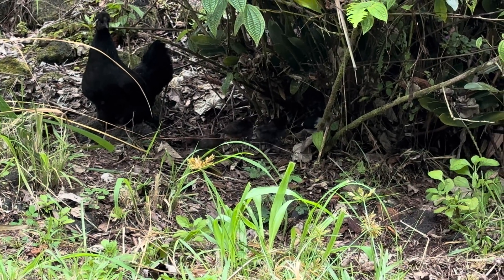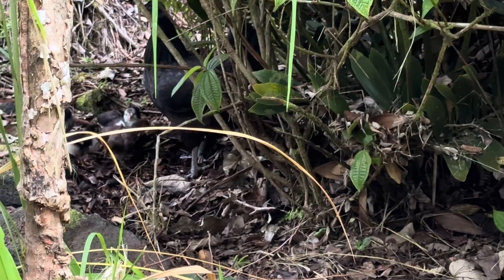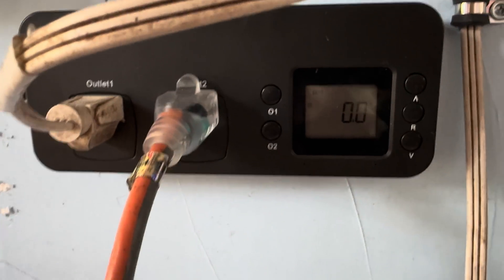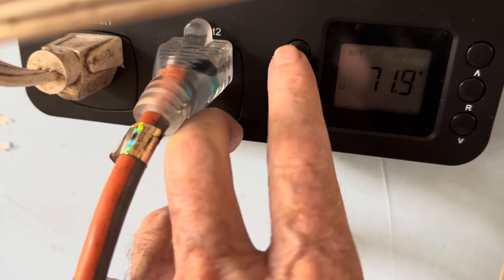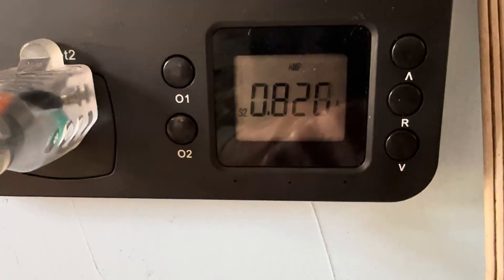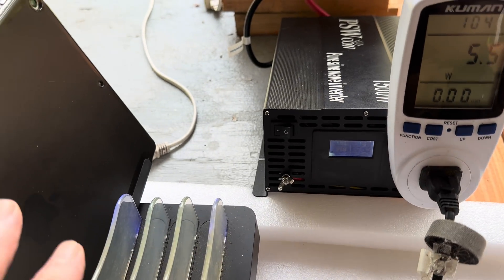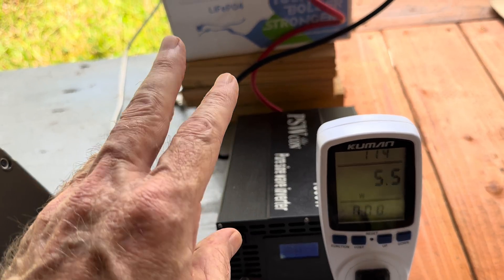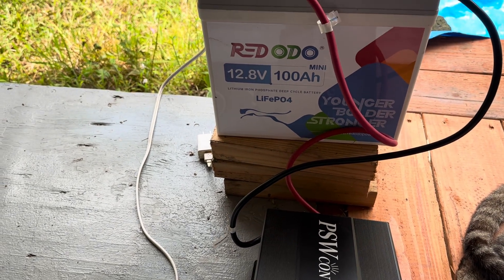One 100Ah LiFePO4 Battery Jungle-Ready Off Grid-Power Tough Enough?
Watt meters: double outlet
:single outlet
stuff I use everyday:
Blue wall:
Smart Shunt
Smart Dongle

12V system:
50 amp breakers
Bus bars
Battery cables
50 amp breaker
10 ga. wire
48V system:
Bus bars
REDODO system:
Bus bars
Solar panels
Solar panels